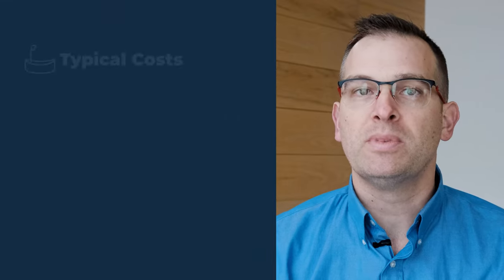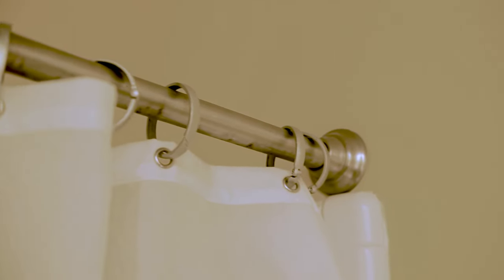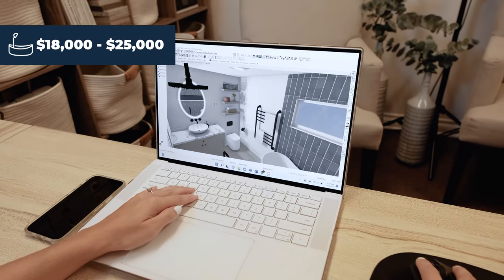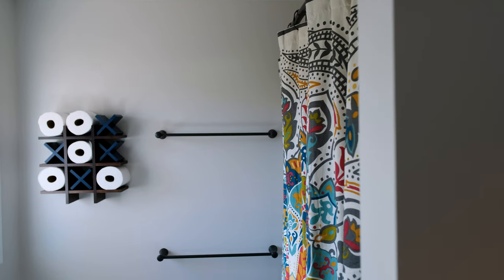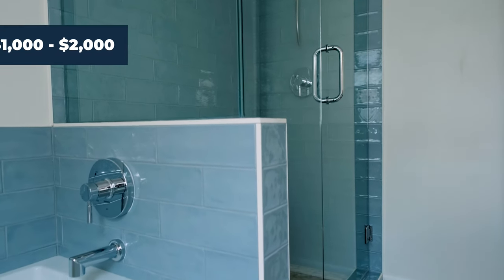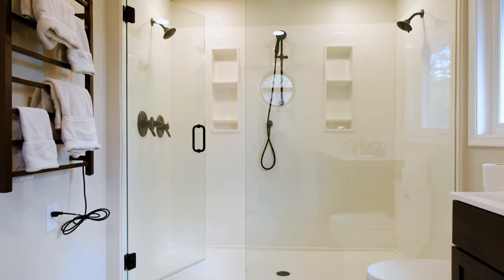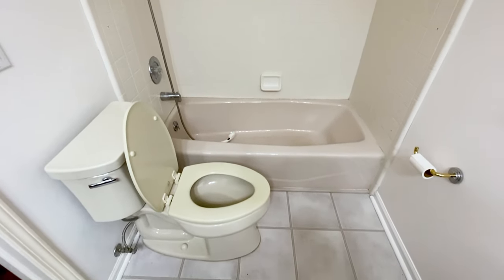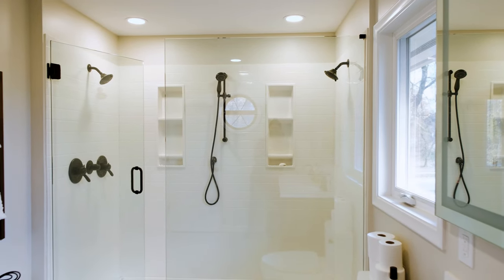How Much Does a New Shower Cost?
Do you have a vision for your dream shower but aren't sure how much it costs to remodel your bathroom? In this video, we cover all the costs associated with replacing your shower, and discuss how your features and selections can impact your final price.

Want more information on our Proven Process? Check out this page on our website that goes over every single step

Timestamps:
0:00 - Introduction
0:23 - What are the Costs Typically Associated with Every Shower Project?
1:14 - What Can Increase or Decrease My Project's Cost?
3:03 - What are Some Unexpected Costs My Project May Experience?
3:47 - What Price Range Will My Project Fall Into?
4:10 - Learn More About Our Proven Process